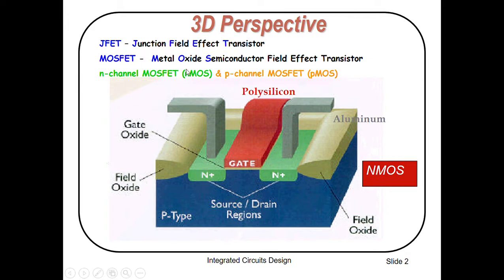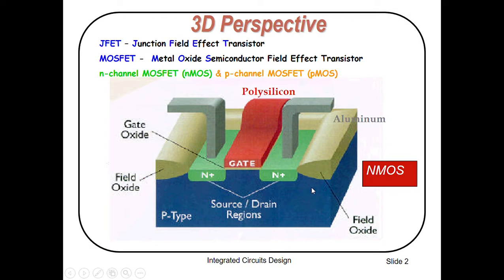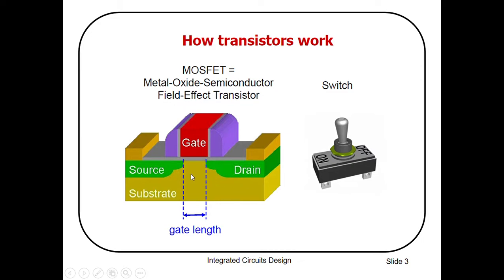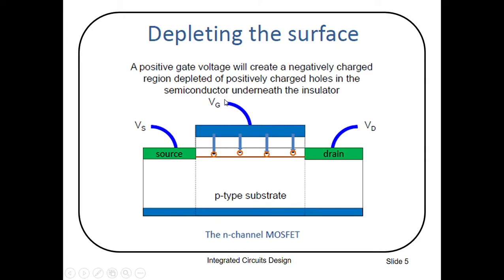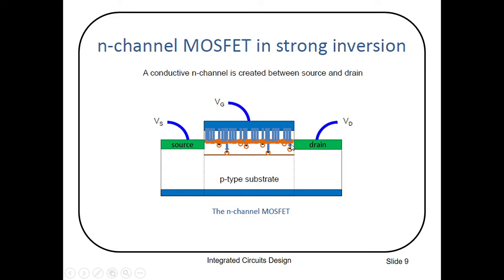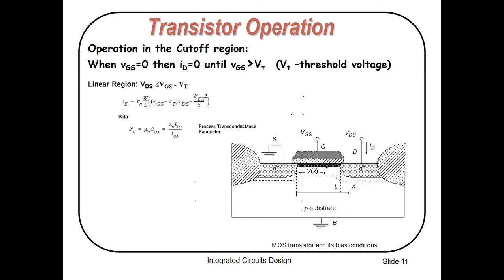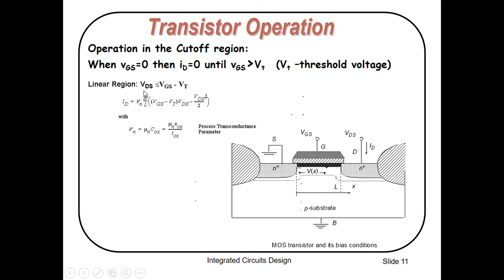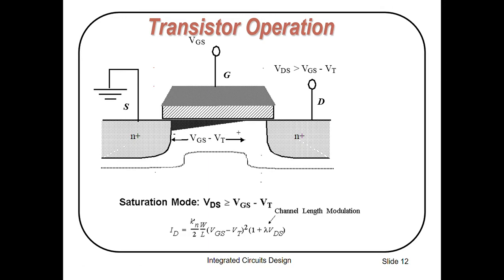How Does A Transistor Work? (MOSFET Transistors)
How Does A Transistor Work?
(Working of MOSFET transistor)

By Dr. Imran Khan
PhD Electrical Engineering
(Digital/Analog Integrated Circuits Design, Device/Transistors Modeling for future Generation CMOS)